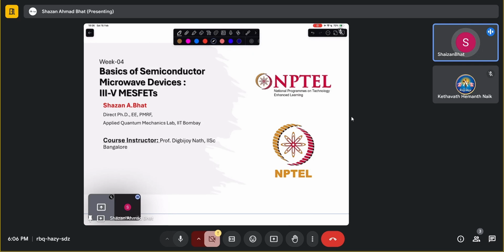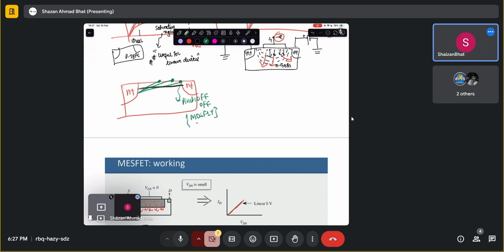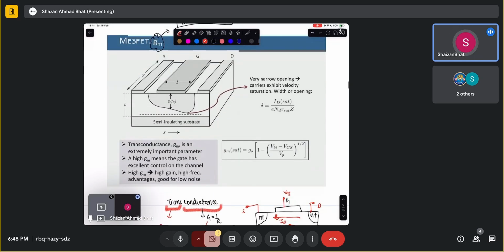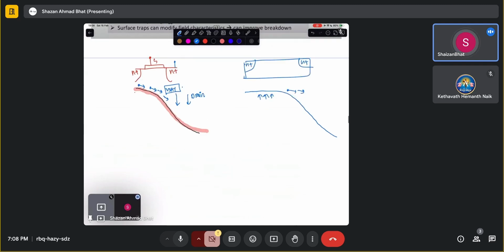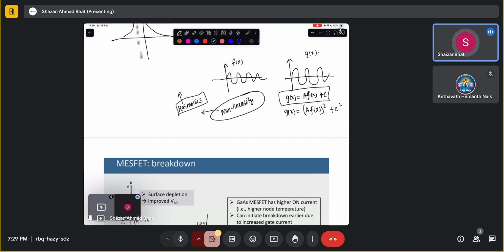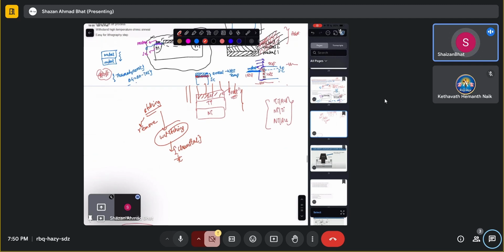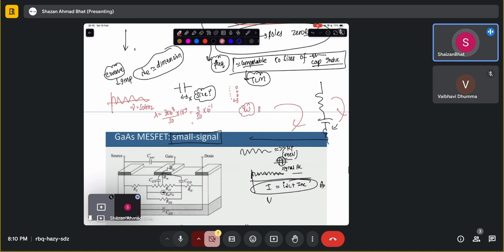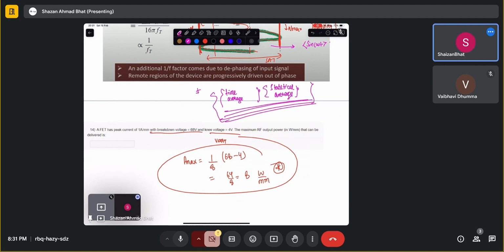Week 4 | Basics of Semiconductor Microwave Device, III-V MESFETs | NPTEL | noc_25_EE08